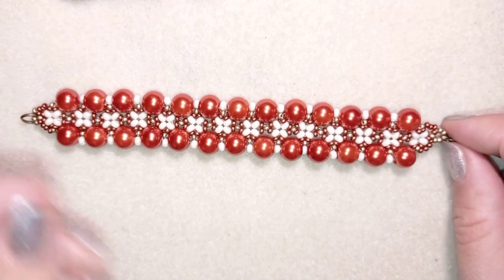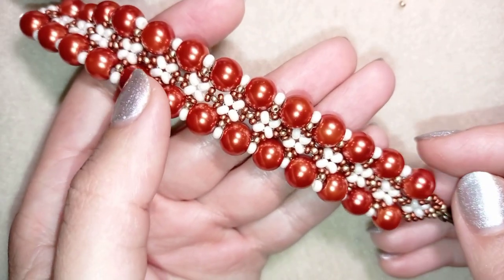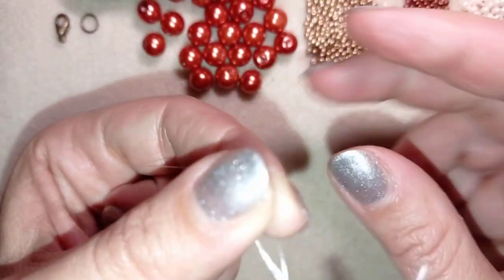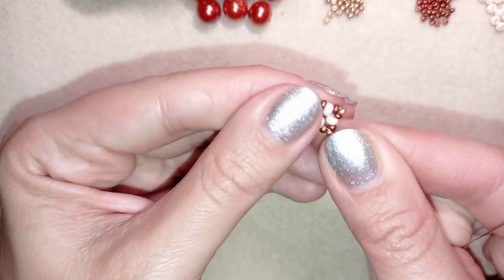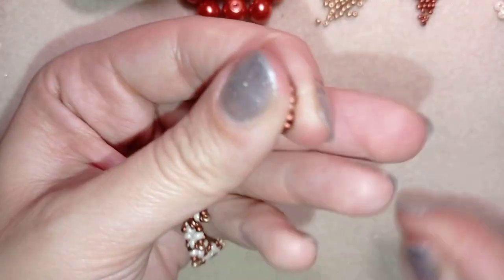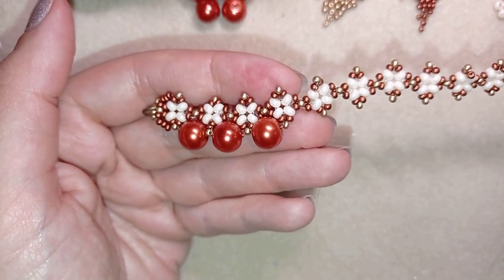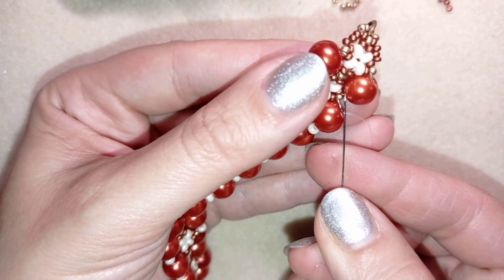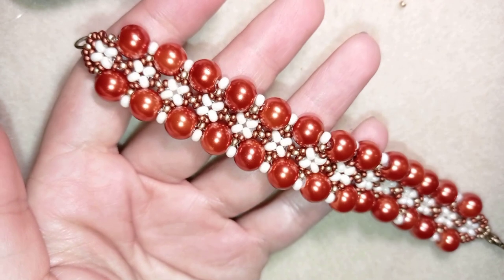Wide Cuff Pearl Bracelet - Tutorial || DIY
Easy step-by-step instructions for Wide Cuff Pearl Bracelet.

List of materials:
1) 11/0 seed beads - golden + dark red
2) 8/0 beads - creamy color
3) 8mm pearls - 26 pcs or more, depending on wrist size
4) a clasp and a jump ring
5) thread of your choice -  I use Monofilament 0.006in=0.15mm
6) size 10  beading needle
7) scissors
8) pliers (not obligatory)